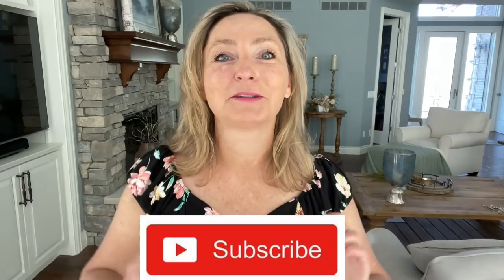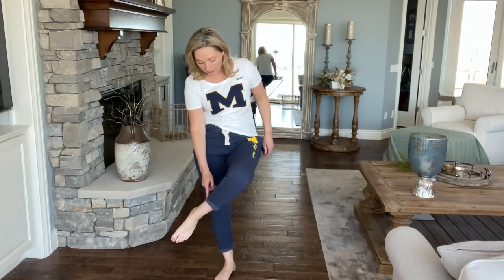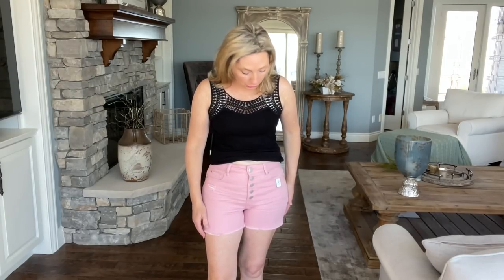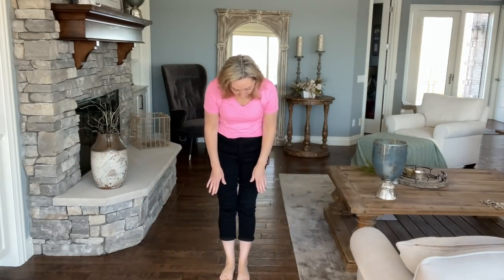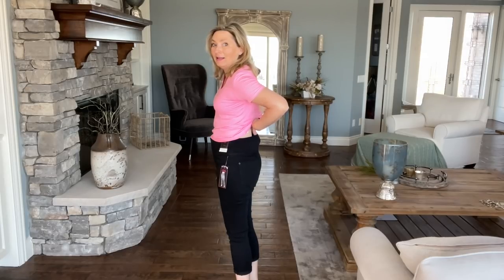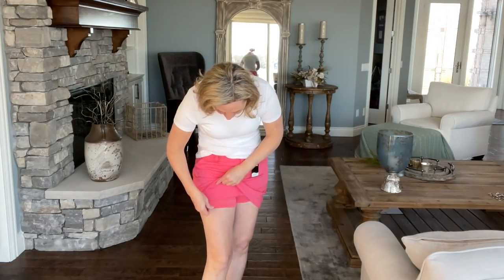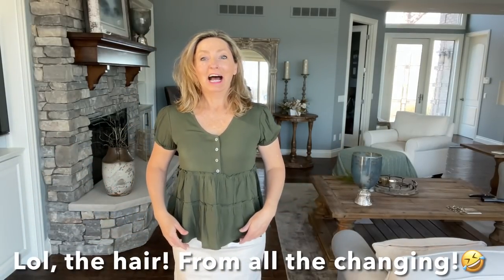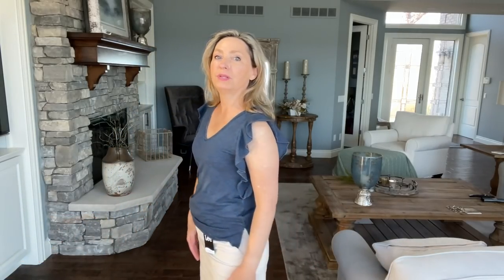WALMART CLOTHING HAUL & TRY ON: Spring/Summer Haul // Lots of items // Over 50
We have a lot of great Spring/Summer items coming today in this Walmart clothing haul and try on!! Don't miss what I picked up this time plus have some laughs with me. And yes, apparently I thought I was being a cool mom but. uh, no, I guess not 🤣

⭐️WALMART ITEM LINKS I COULD FIND ONLINE:⭐️

Avis tennis shoes

Chambray tank

Black Capri

Lee skorts

Pink shorts

Black floral dress

Olive peplum top

Slate ruffle tank

Waterproof phone case